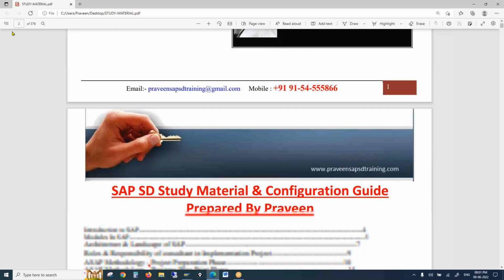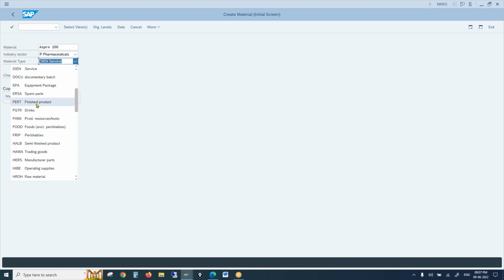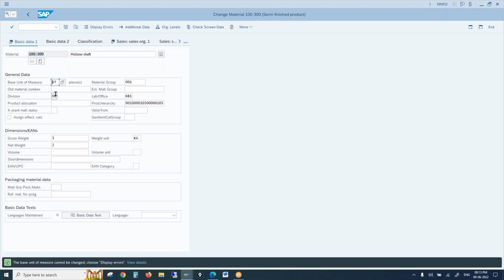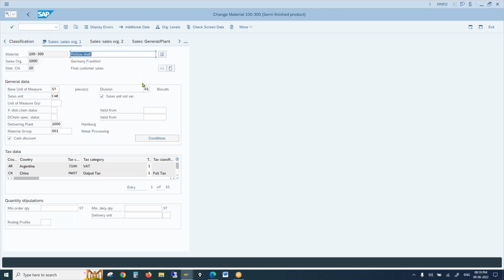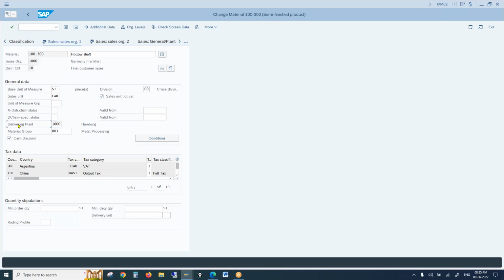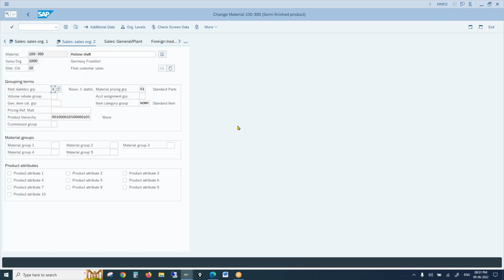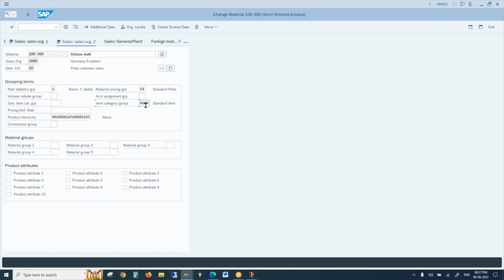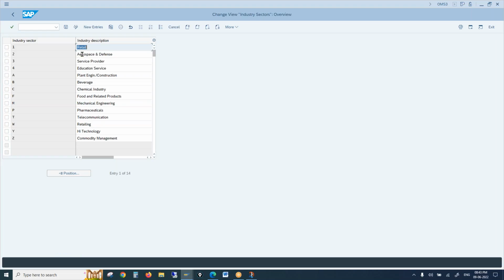Class 14 || Material Master - Class 1 of SAP SD